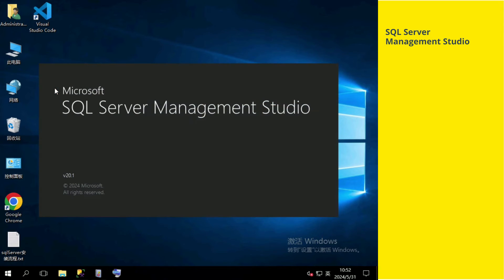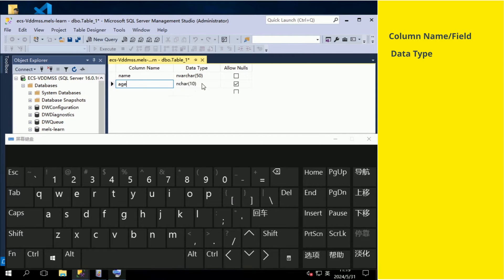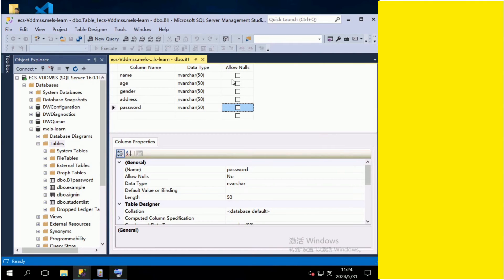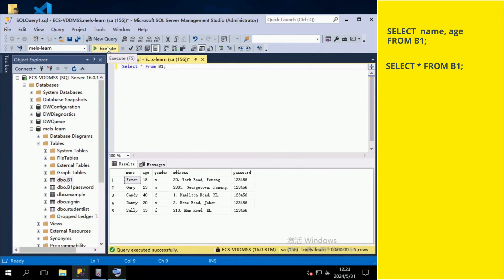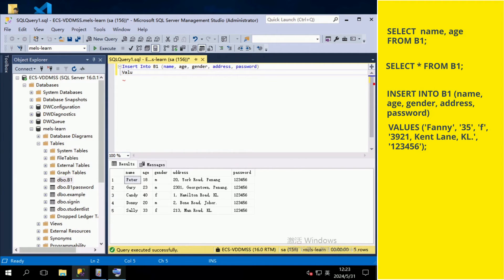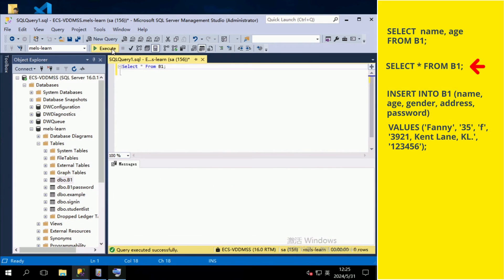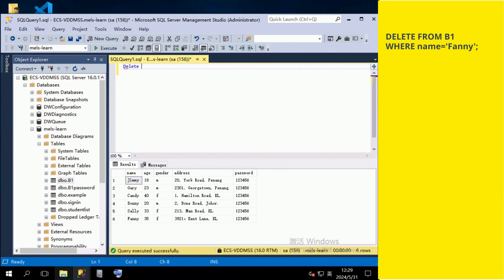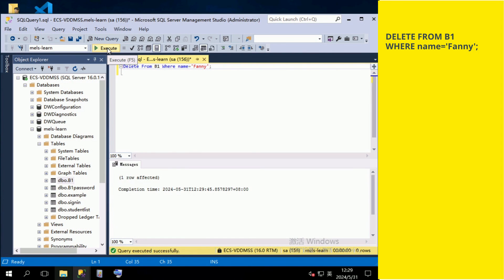Introduction to SQL Database- [A Project-Based Learning- Online Registration PART 1] | Server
This project consists of three parts (Part 1-SQL, Part II-HTML & Part III Backend ). The project develops an online users registration system. Part 1 will shows how to create a table and input th ata. Some of the basic queries will also be introduced. This includes steps to create a SQL table, using SQL query to display, add, update, and to delete data.

Project-based learning (PBL) is a teaching approach in which students engage in and learn through authentic, meaningful projects. Upon completion of the three parts, the learners will understand the relationship of the database, backend and frontend interactions.

The current project exposes the learners to an online registration system. The frontend is what your users see and includes visual elements like buttons, input bars, and boxes. It allows your users to interact with your application.